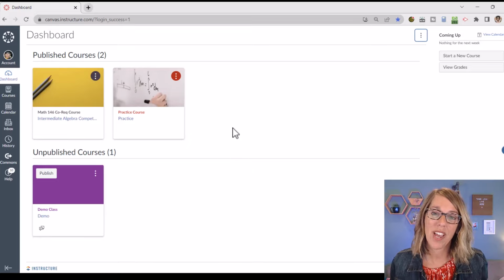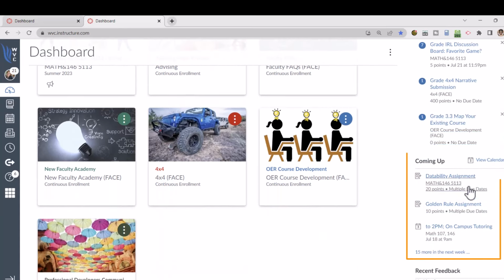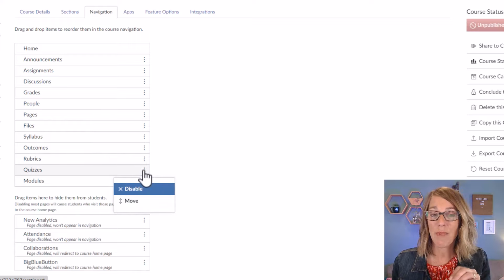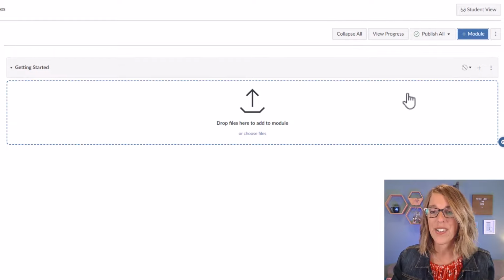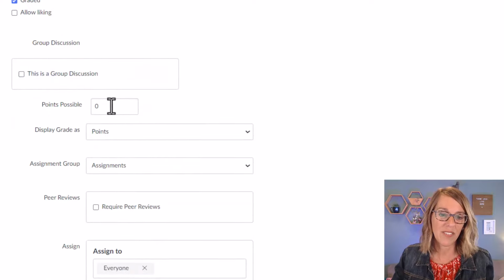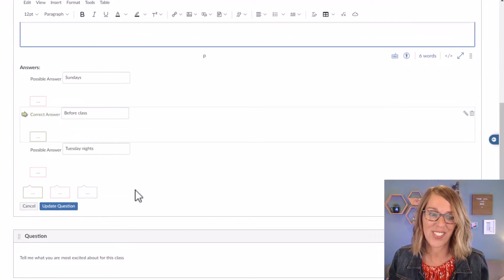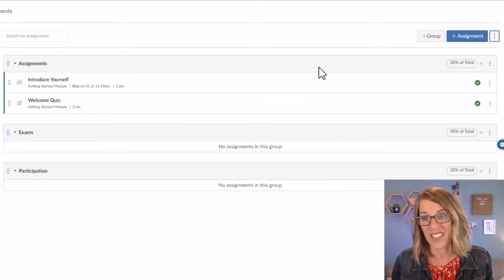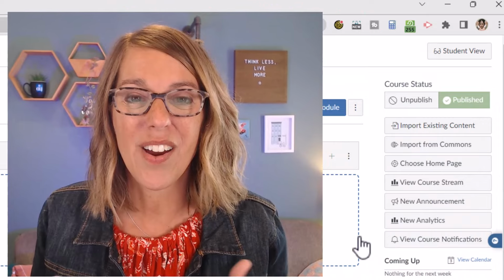Full Tutorial to Create Your First Canvas Course | Step-By-Step Guide to Teaching in Canvas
Make your first Canvas class and set up your Canvas account in less than 30 minutes!  I assume nothing!  Learn about the Canvas Layout, Canvas Settings, how to set up the Dashboard, and build your first canvas class.  You will add a Canvas module, upload your syllabus as a file, add Canvas pages, build a Canvas Quiz, and create a Canvas Discuss Board.  At the end you will be ready to publish your first Canvas course!

*IMPORTANT CANVAS UPDATES July 20, 2024:* Over the weekend, Canvas updated how we assign due dates for Discussions, Quizzes, and Assignments.  Also, how we edit discussion boards. (Why, Canvas, why?!?!

*Time Stamps*
0:00 Intro
0:35 Canvas Account Settings
6:11 Canvas Course Settings & Navigation
11:37 Add a Canvas Module and Add Page
15:04 Add a Discussion to Module
16:37 Add a Canvas Quiz to Module
21:50 Canvas Gradebook & Assignment Setup
26:48 Preview and Publish